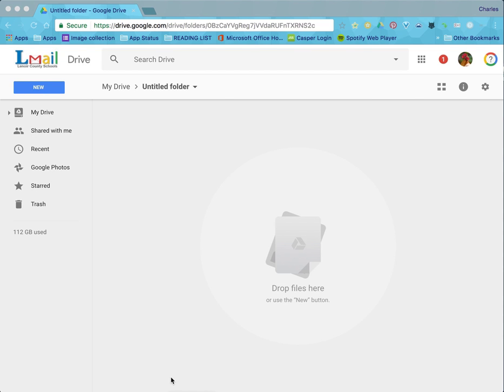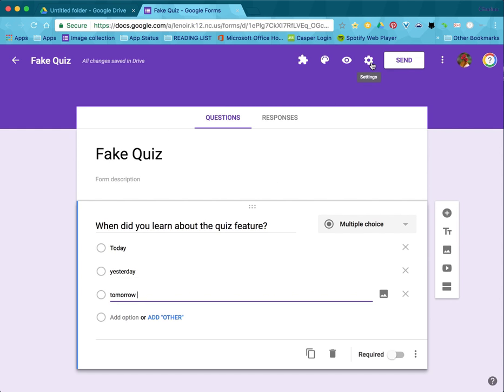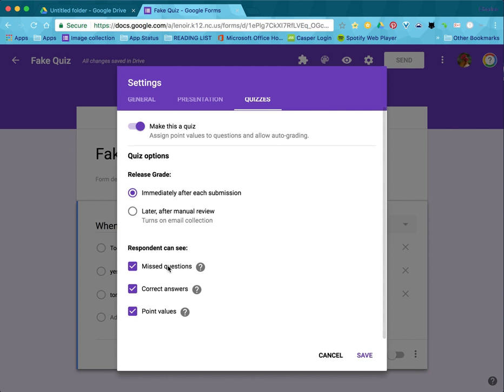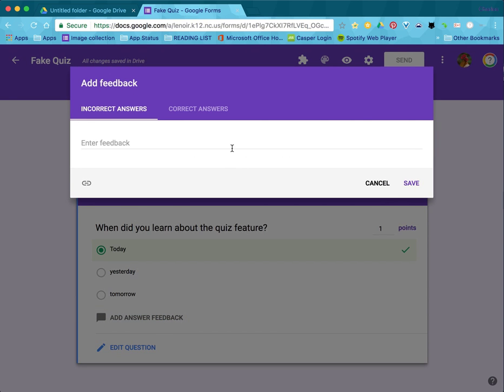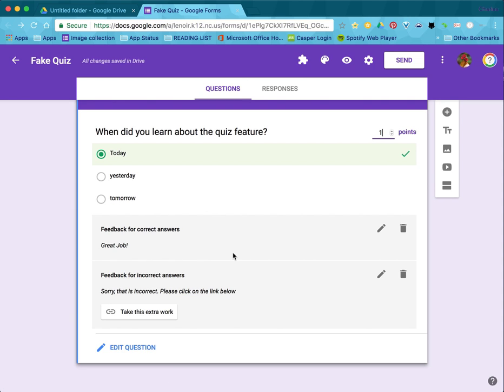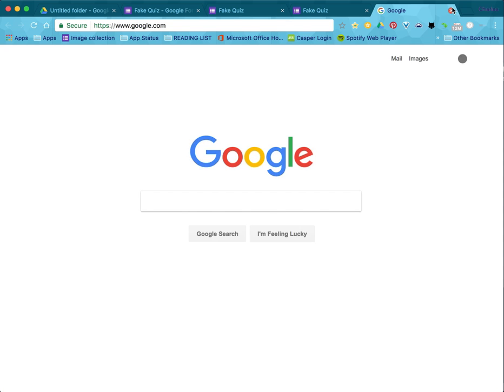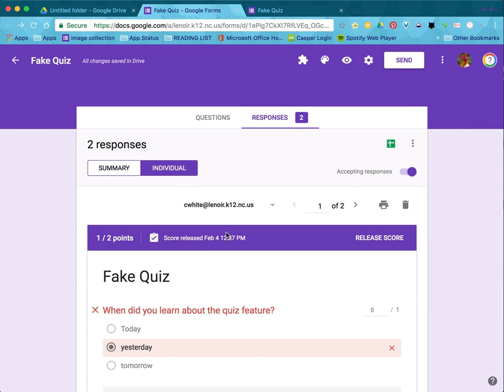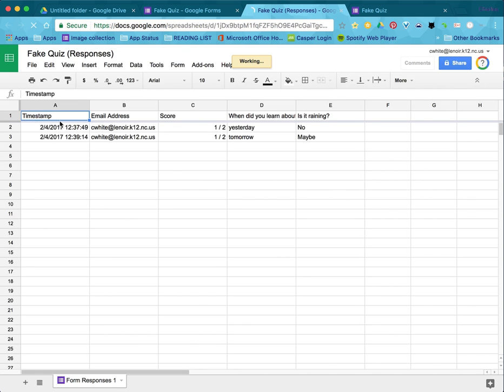Formative and Graded Quizzes with Google Forms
Use Google Forms to automatically grade or allow you to manually grade student quizzes.